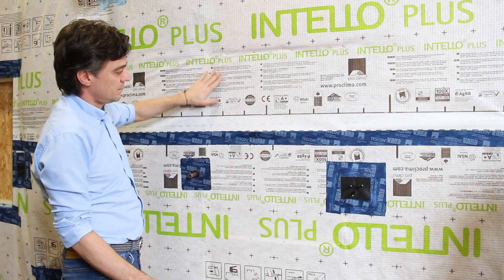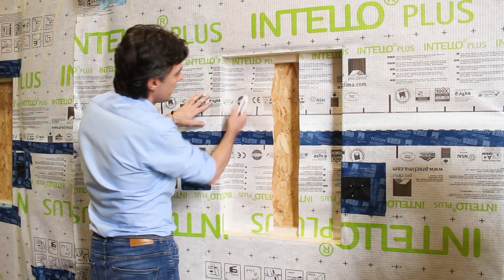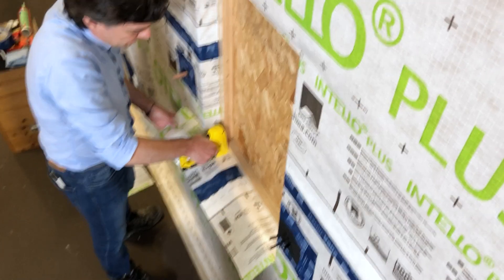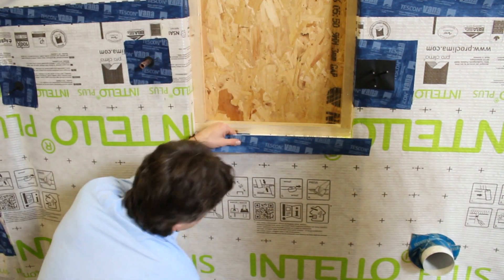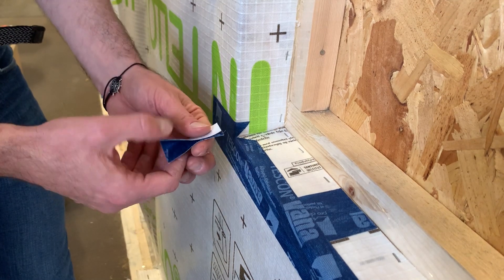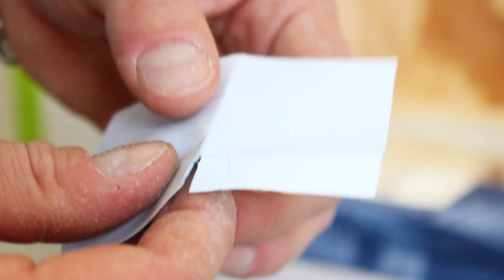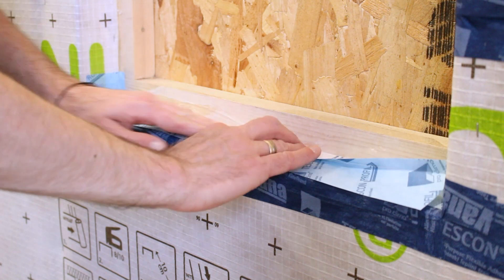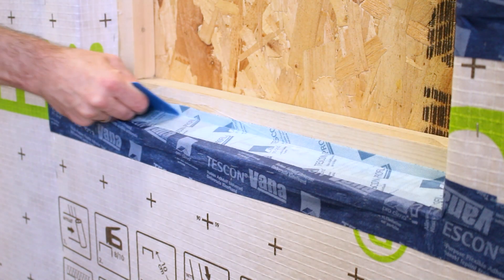Airtight sealing around a window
Here Ilias and Fintan from our technical team show how to seal Pro Clima Intello Plus around a window. This method uses Pro Clima Tescon Profil airtight window sealing tape and is for the interior side of a timber frame wall or roof.